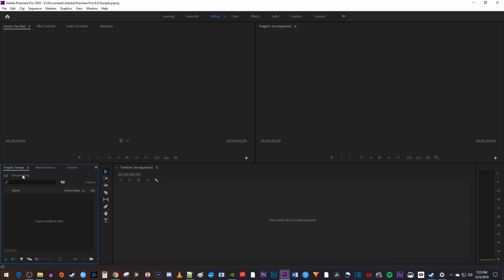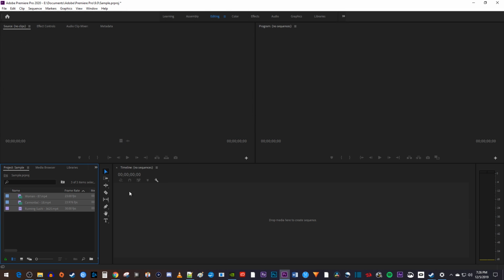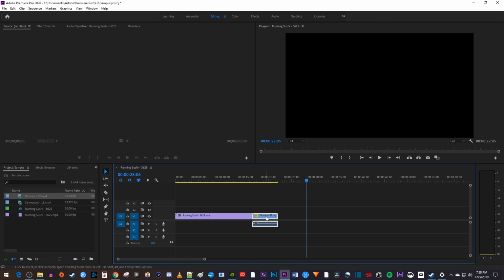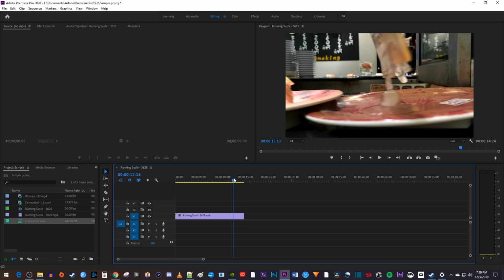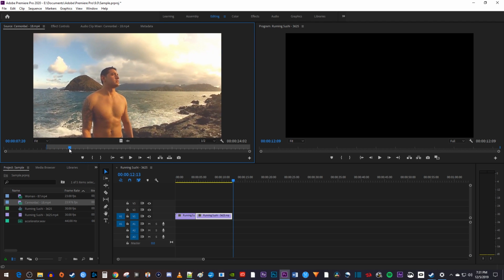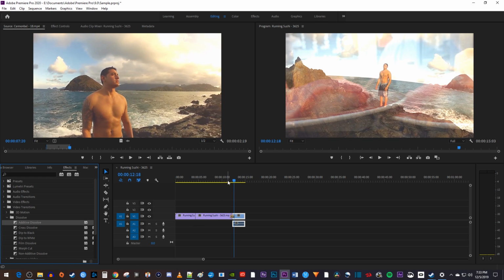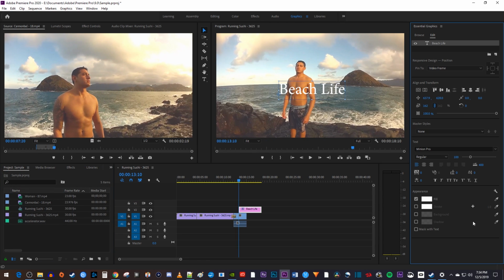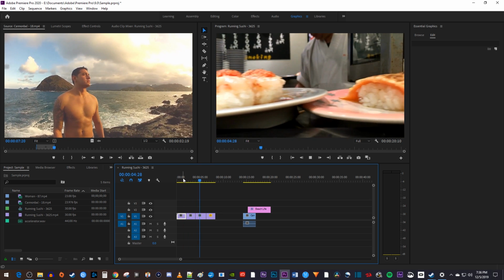How to Edit Video for Beginners Tutorial | Premiere Pro 2020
A tutorial for beginners on how to edit video in Premiere Pro 2020.